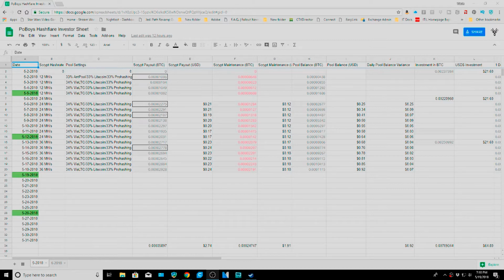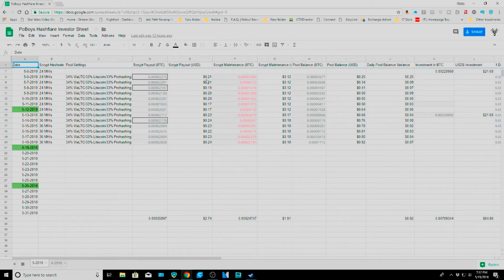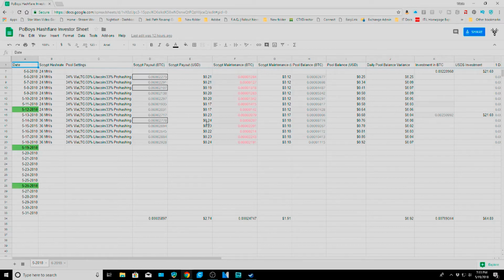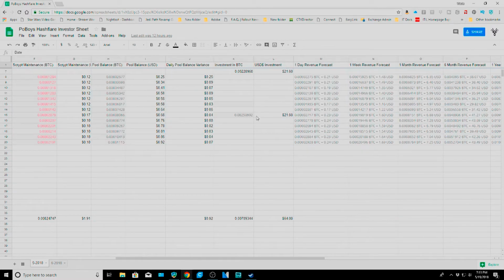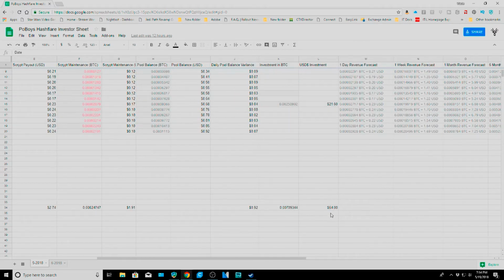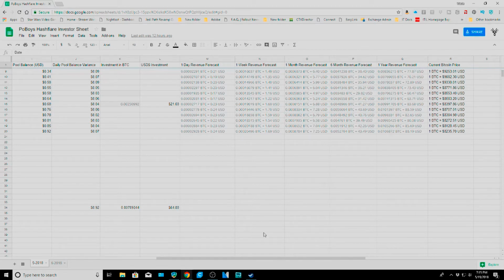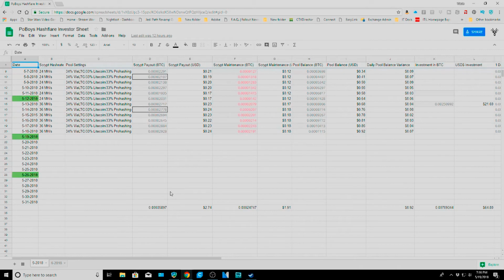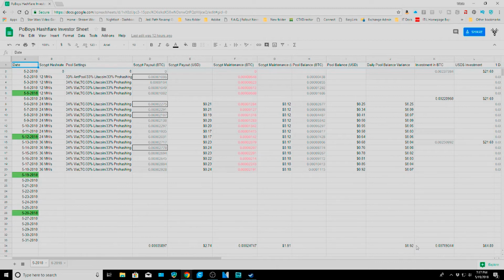Po Boys Hashflare io Cloud Mining Experiment #4 Week 3 Results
Have you ever wanted to get into Cloud Mining but don't have large sums of money to get started?  Then this might be the video series for you!  In this extended series I will invest modest sums of money into hashflare.io mining over a period of 2 years and see the returns or loss.  Then I will share the results of that investment with you!